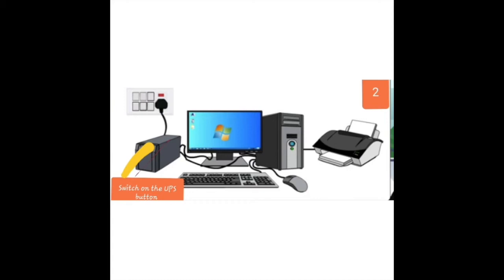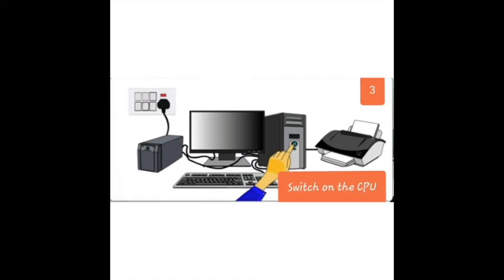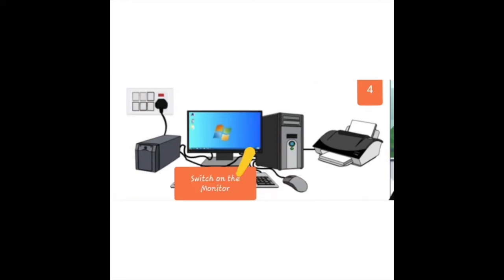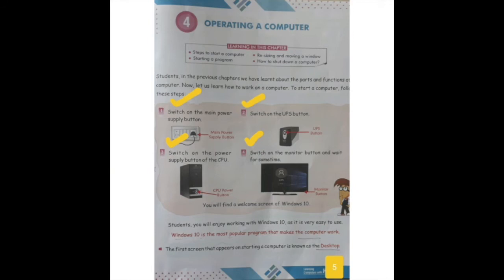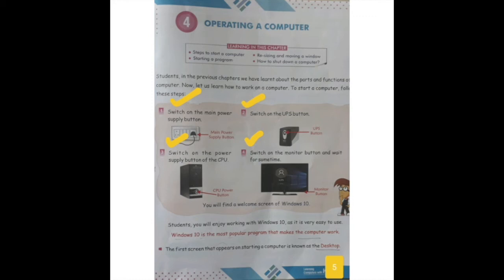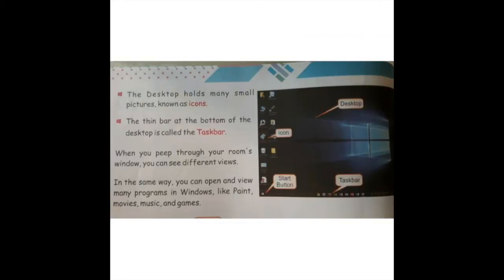Delhi Public School, GBN, Noida, Grade 2, Subject - Computer, topic - L4 Operating A Computer